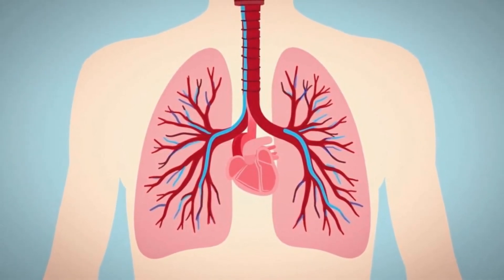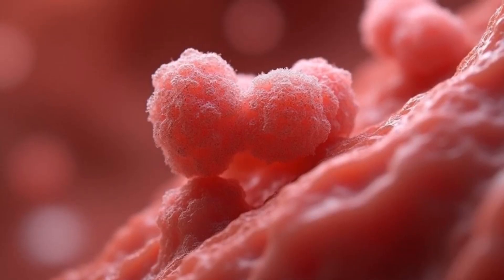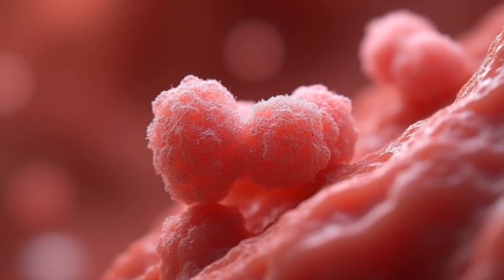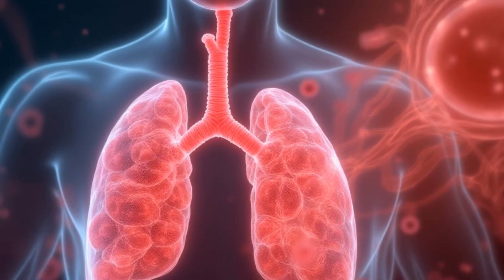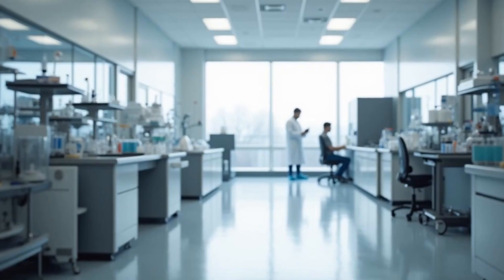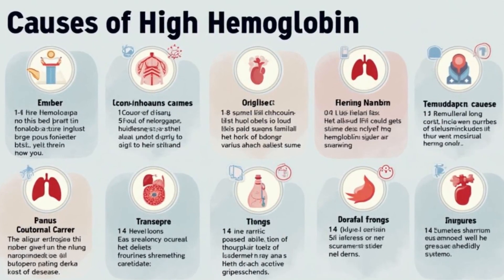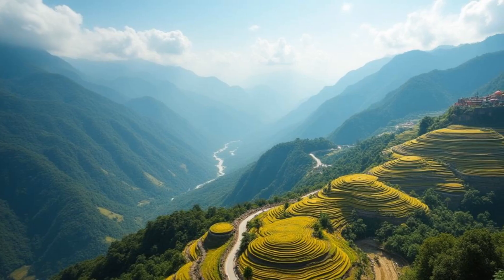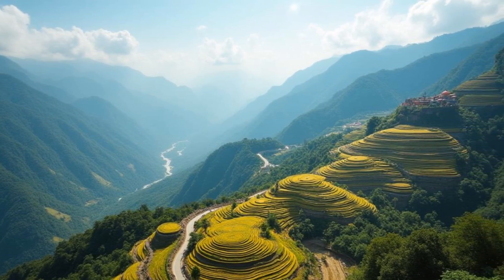🔴 Symptoms of High Hemoglobin Count: When Should You See a Doctor? 🔴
Did you know that high hemoglobin levels can be more than just a number on a test result? It could signal serious health conditions like heart disease, lung problems, blood disorders, or severe dehydration. In this video, we’ll dive deep into:

✅ What is hemoglobin? And why does its level increase in the blood?
✅ Serious symptoms you should never ignore, including persistent headaches, fatigue, shortness of breath, and numbness.
✅ Possible causes, from natural factors like living at high altitudes to medical conditions such as polycythemia vera.
✅ When to see a doctor immediately? Ignoring symptoms can lead to dangerous blood clots and heart disease.
✅ Treatment and management strategies, including lifestyle changes and medical treatments.

📌 If you have experienced any of these symptoms or are curious about your health, don’t miss this video!

💬 Share your experience in the comments! Have you ever had high hemoglobin levels? What steps did you take to manage it?

🔗 Follow us for more valuable health insights and medical advice!